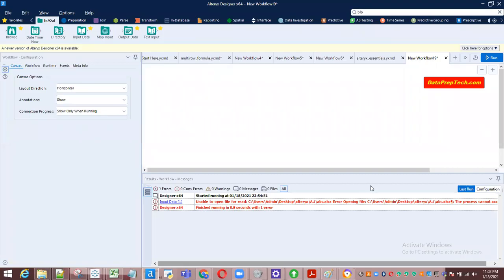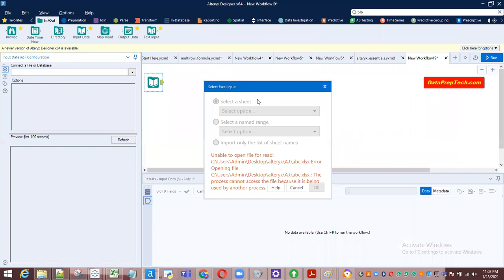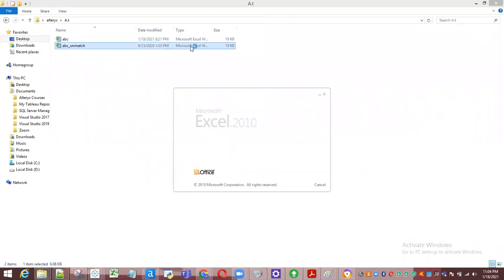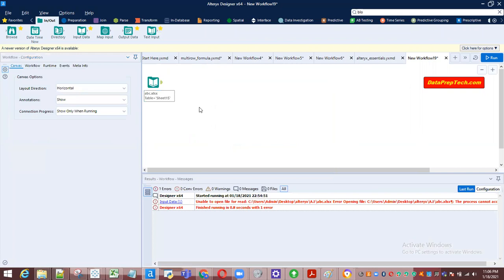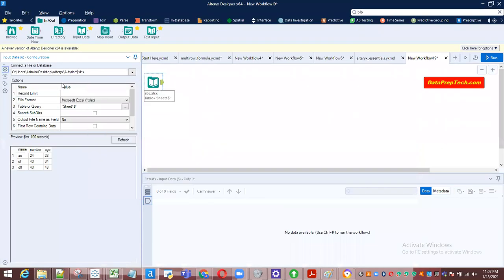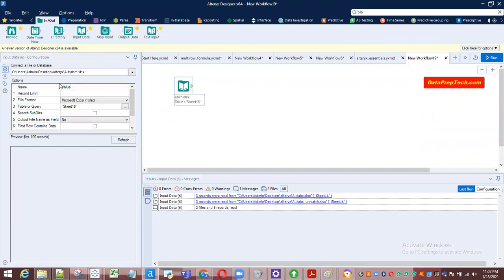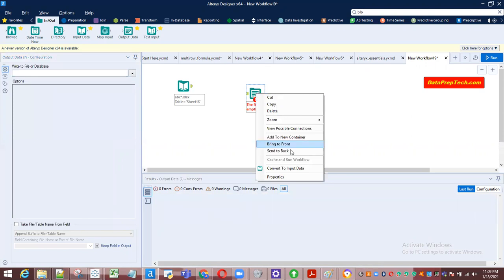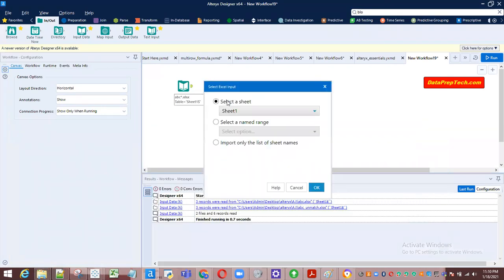01. Input data tool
Alteryx Core Certification & Alteryx Advance Certification

 01. Input data tool

We are coming with full course on Udemy on 01 Feb 2021

By-
Archana & Rahul
-Core and Advance Alteryx Certified